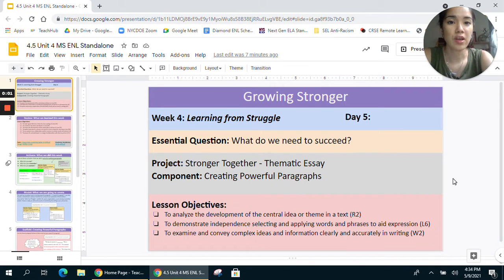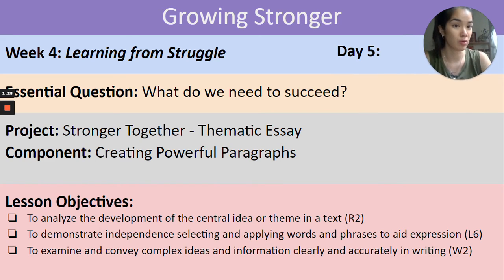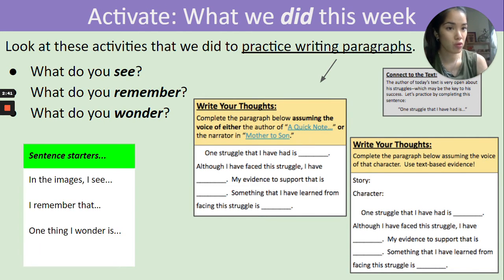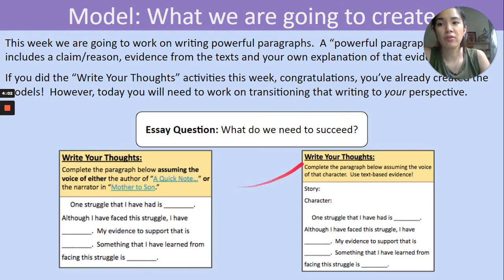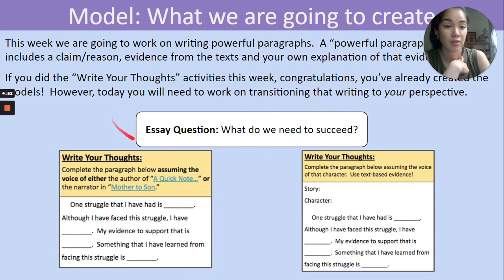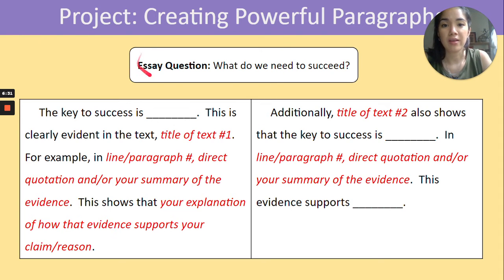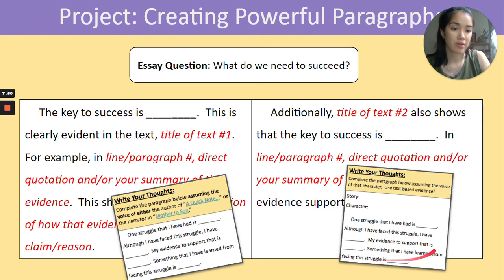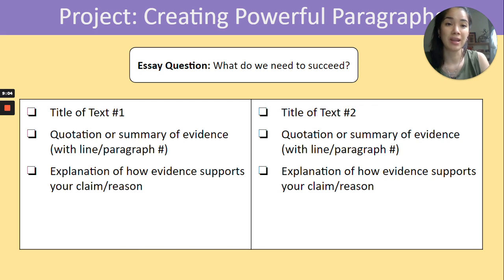4.5 Unit 4 MS ENL Standalone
This video includes an overview of the lesson for teachers and students, as well as guided instruction for the After the Reading and Closing and Connecting activities for students.  The video will ask you to pause at certain points to lead the lesson, creating opportunities for student discussion and guided reading.

Note that additional resources can be found in the “Video Adapted Resources” folder for this week.